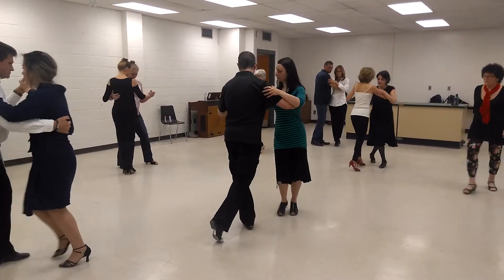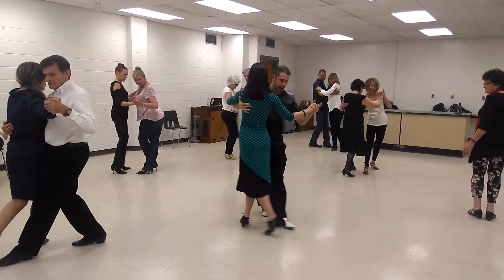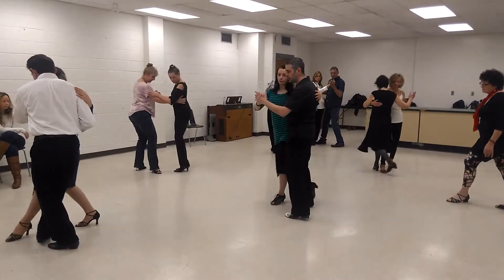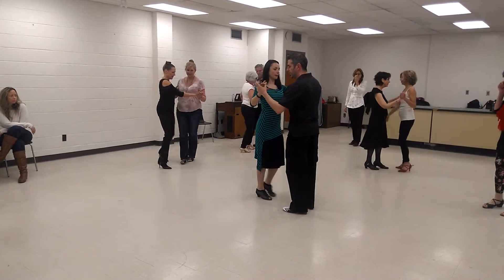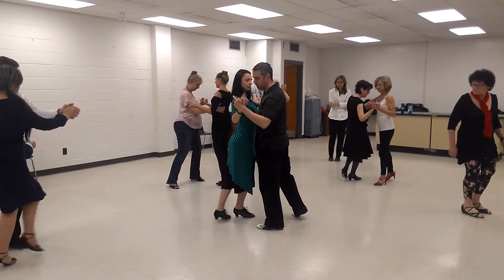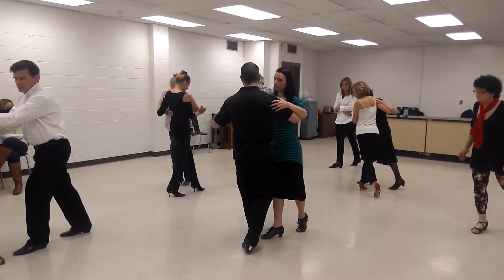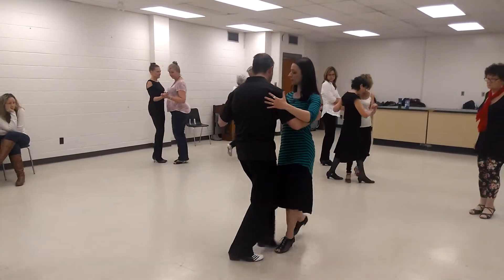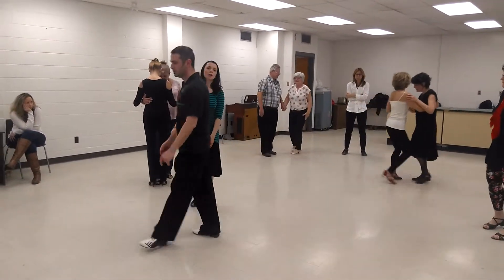Modified Media Luna with Change of Direction & Lapiz Giro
Here we have a Tango pattern consisting of a Modified Media Luna with a Change of Direction into a Lapiz Giro.